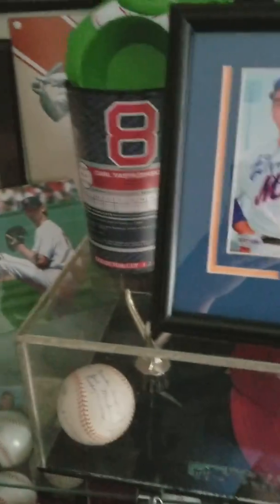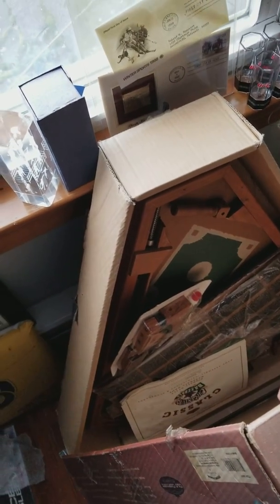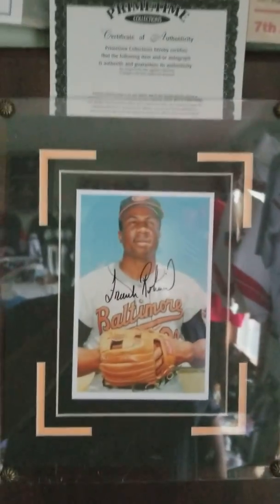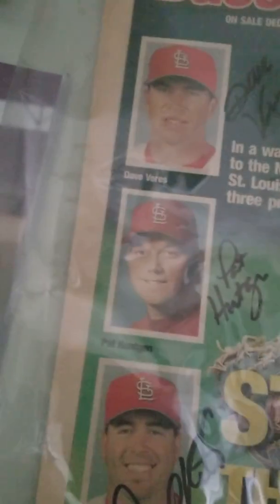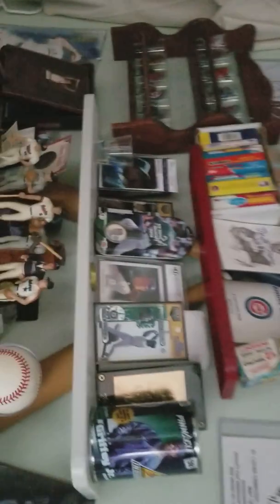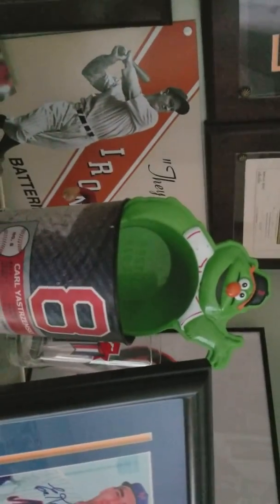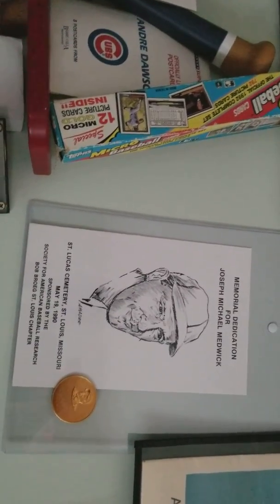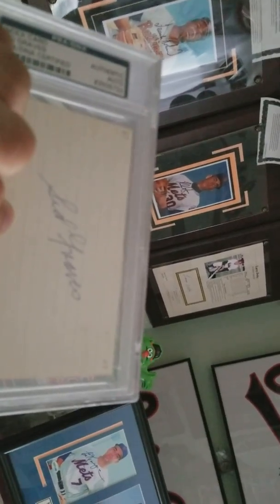gotta a question after I show you some of my stuff